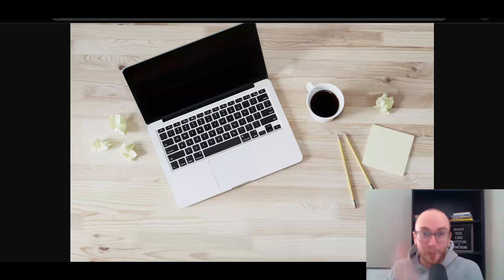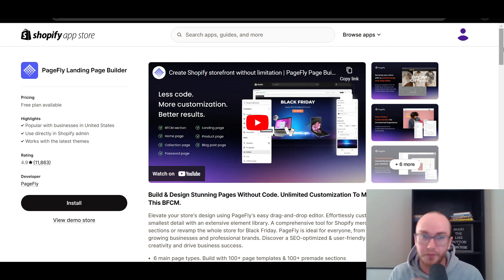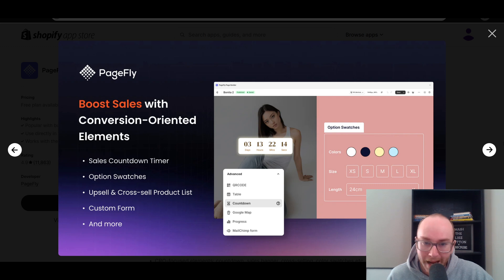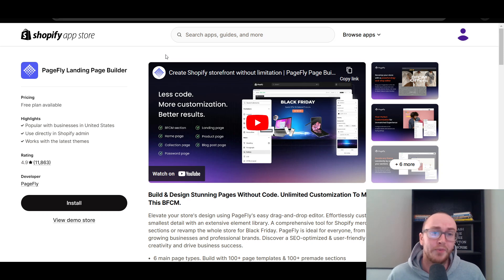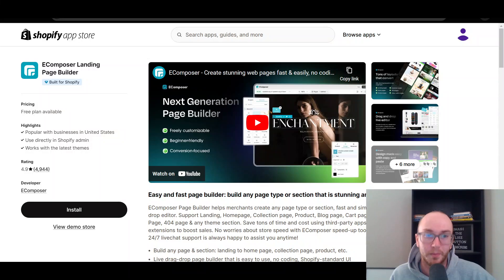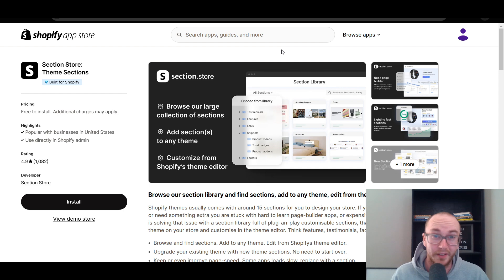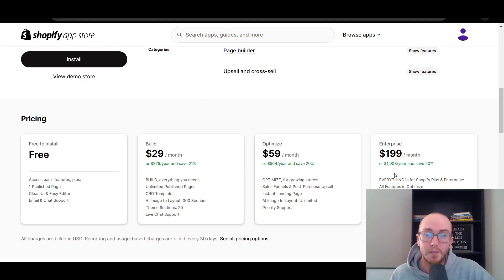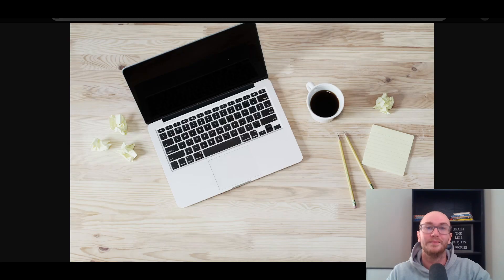5 Best Shopify Page Builders (Free & Paid)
My ENTIRE Camera and Recording Equipment: